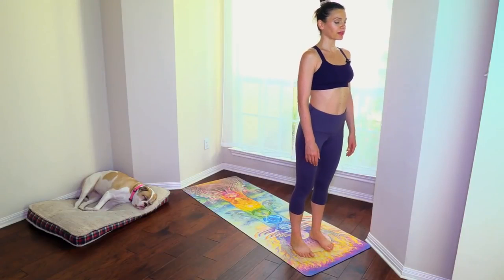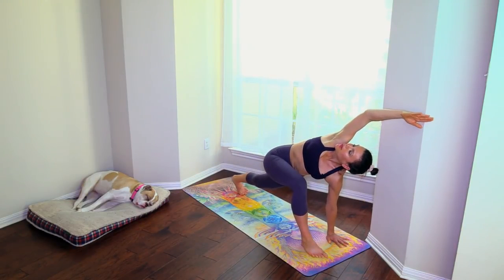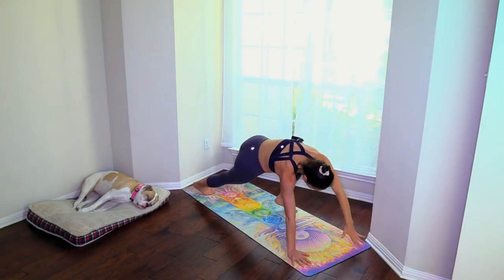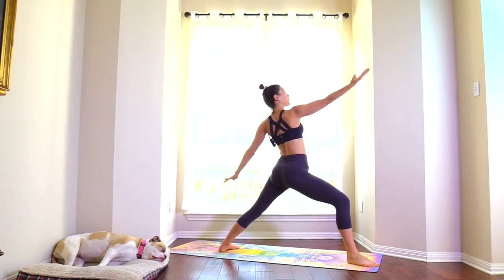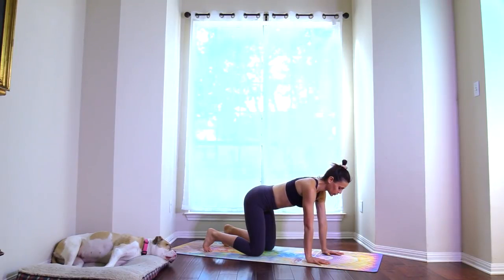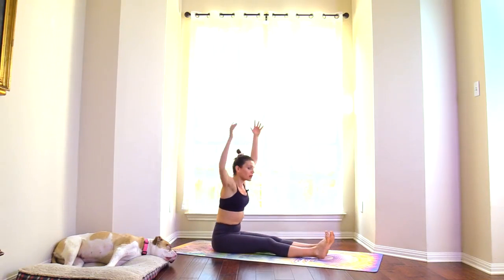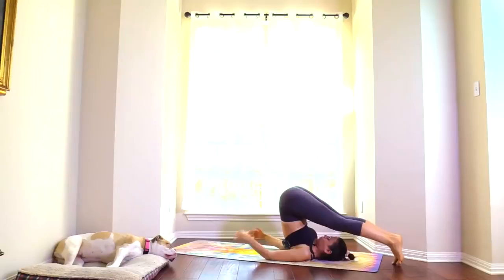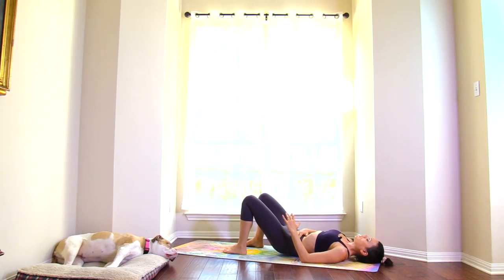FAT BURNING YOGA!!!! IT WILL HELP YOU LOSE WEIGHT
Fat burning yoga .focus on poses that help us increase our metabolism and burn fat focus on connection and proper breathing
stretching the side of your body increase circulation and overall tones the midsection pranayama is extremely important when trying to rebalance the hormones and our gene